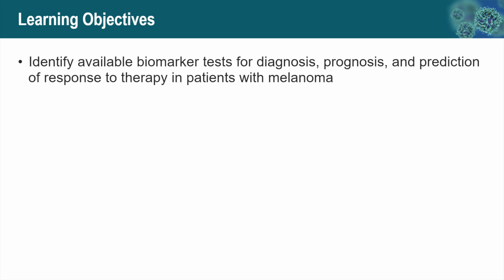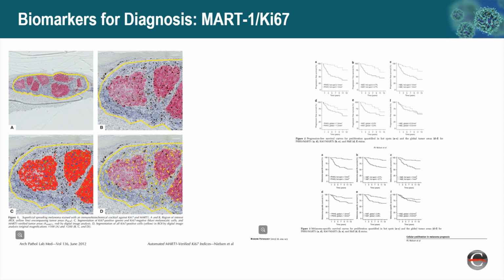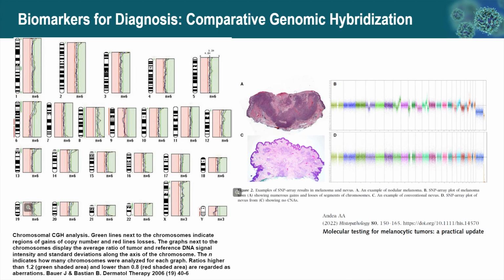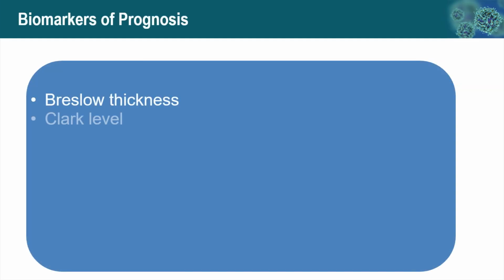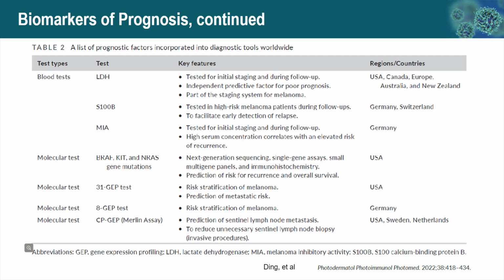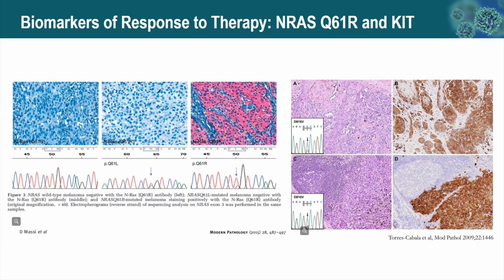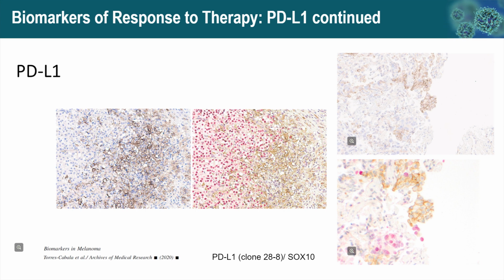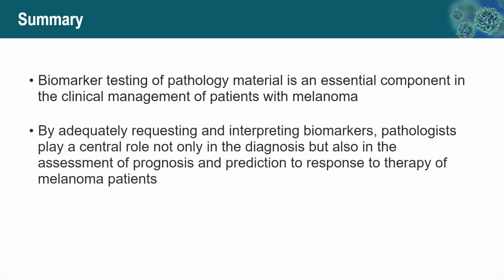Advanced Melanoma: The Evolving Role of Biomarker Testing in Treatment and Prognosis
Advanced Melanoma: The Evolving Role of Biomarker Testing in Treatment and Prognosis is a short, targeted online microlearning course designed to engage pathologists, laboratory professionals, and other members of the multidisciplinary cancer care team in improving the diagnosis, biomarker testing, and treatment of patients with non-small cell lung cancer (NSCLC) and melanoma. Each course offers 0.5 CME/CMLE credits.

These activities are funded by an independent educational grant from Bristol Myers Squibb.